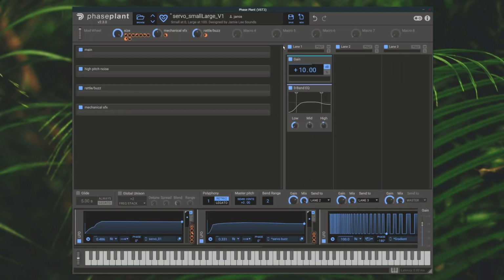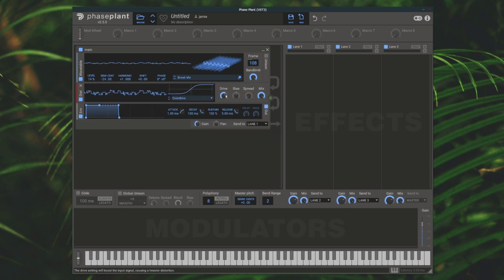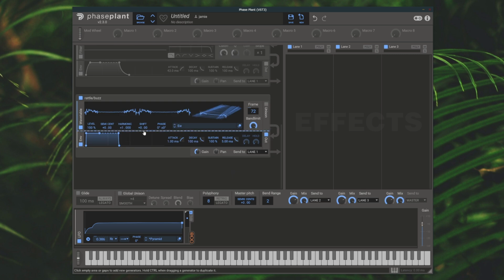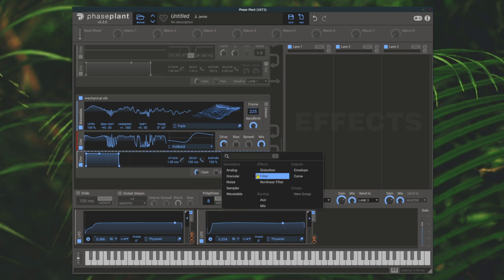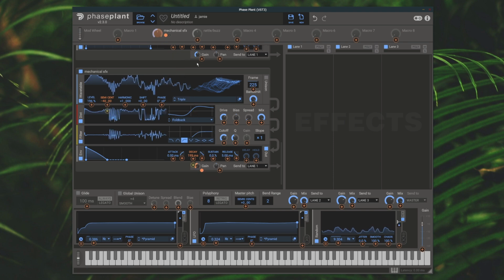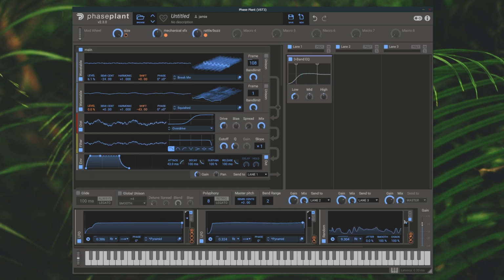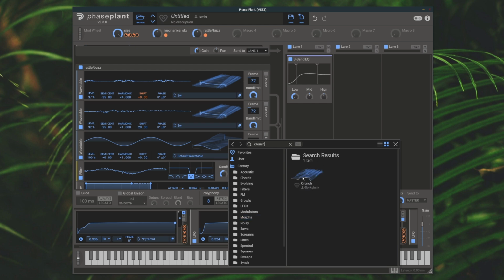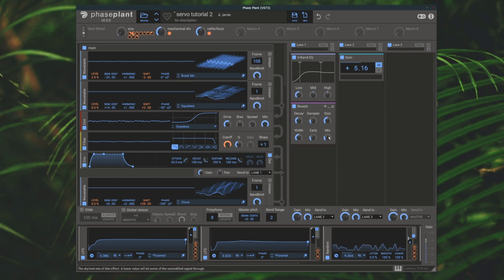Making Servo Sound Entirely Out of A Synthesizer! | Phase Plant Sound Design #4 FULL TUTORIAL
This time I made a simple servo patch that modulates between a small sized servo and a large sized servo.

I encourage you to explore more after the tutorial and make cooler patches than mine. Have fun :)

0:00 intro/demo
0:21 patch overview
1:08 small servo tutorial (wavetable synthesizer)
2:17 small servo tutorial (main)
04:50 small servo tutorial (high pitch noise)
05:38 small servo tutorial (rattle/buzz)
08:40 small servo tutorial (mechanical sfx)
11:33 macro 2 & 3 setup
13:20 large servo tutorial (main)
18:08 large servo tutorial (rattle/buzz)
19:36 large servo tutorial (mechanical sfx)
20:19 result
20:36 conclusion + bonus ideas